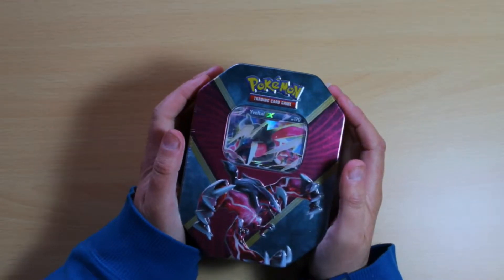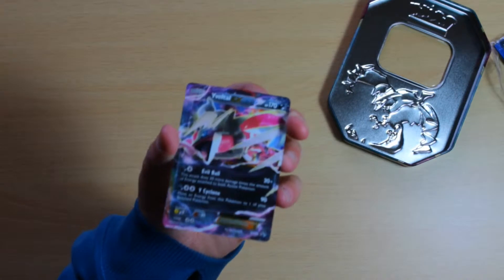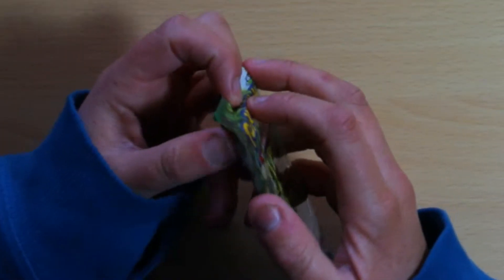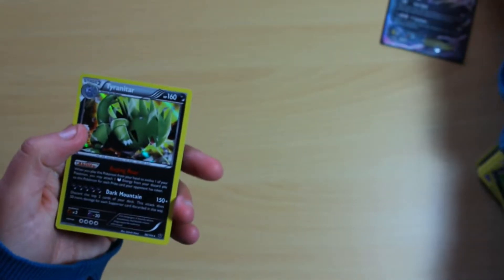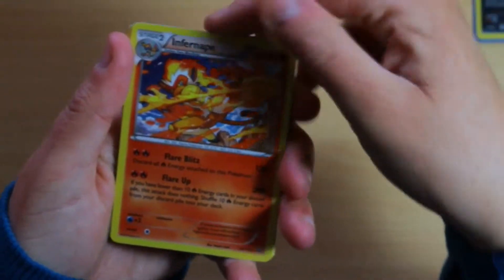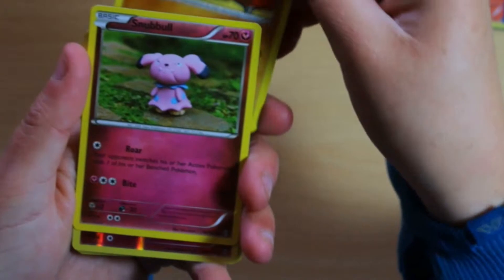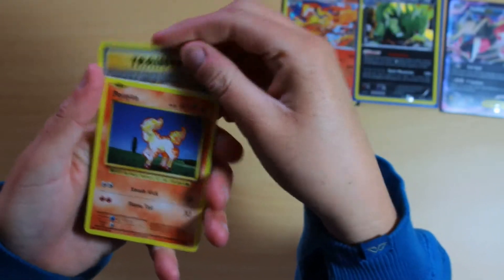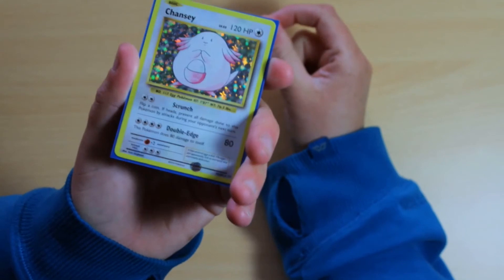Pokémon - Yveltal EX Tin Opening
What an amazing Yveltal Ex Tin, something that I have been looking everywhere for and was ecstatic to open